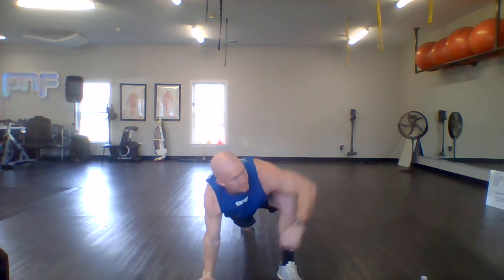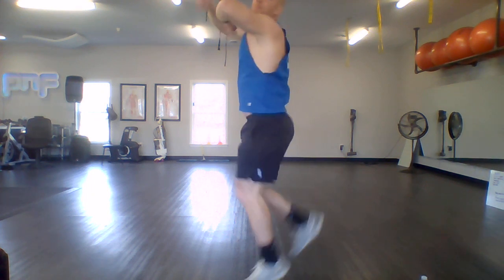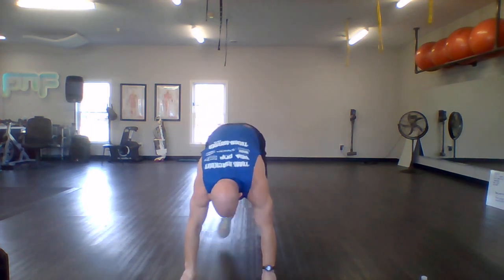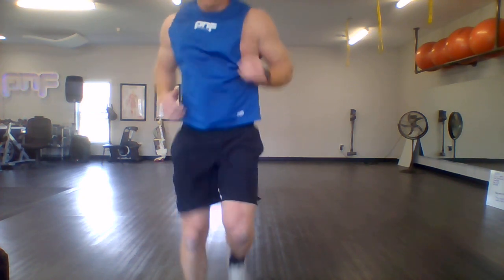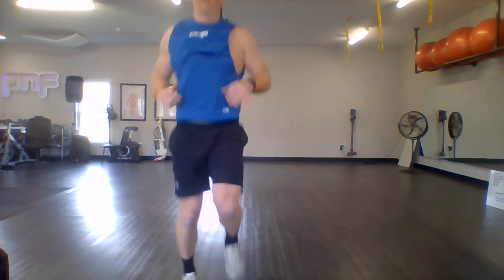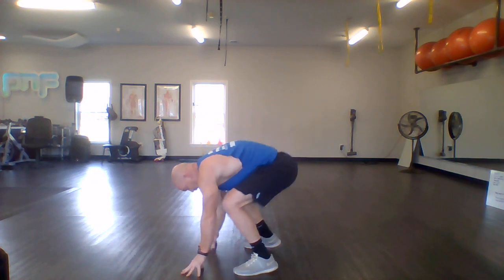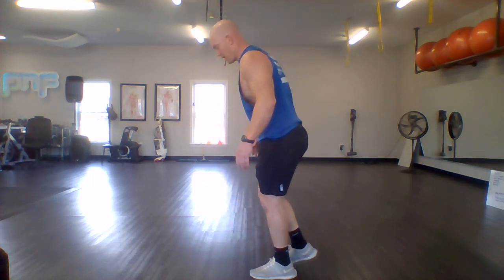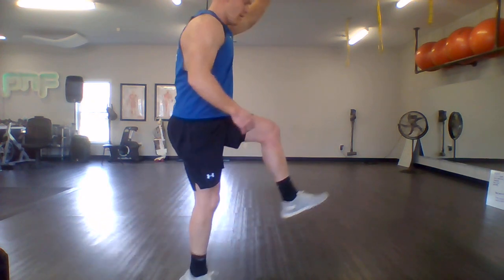Cardio workout w/Mark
Have fun and pace yourself.